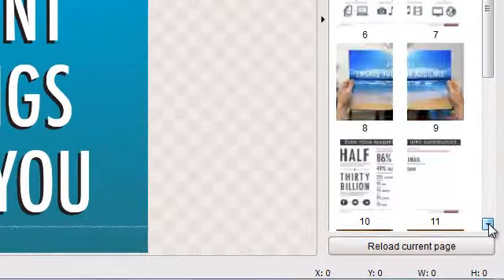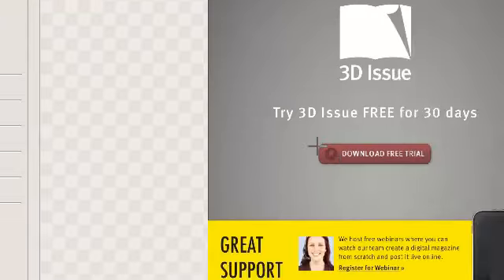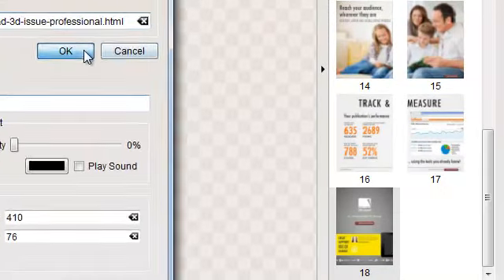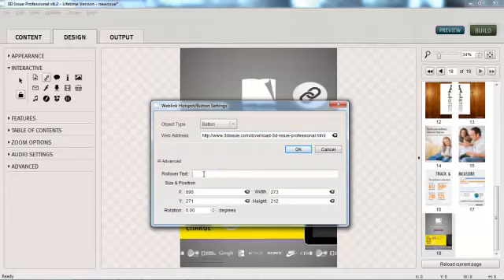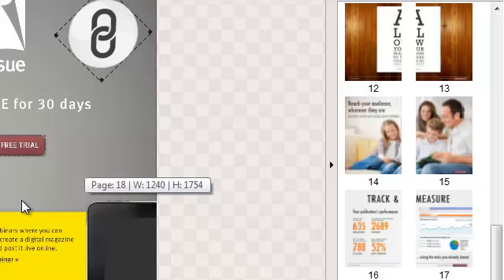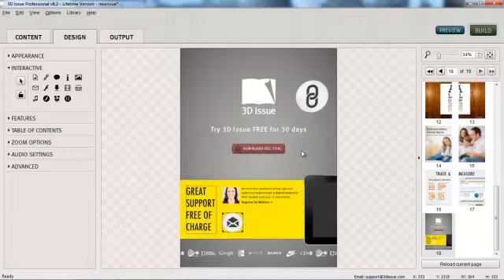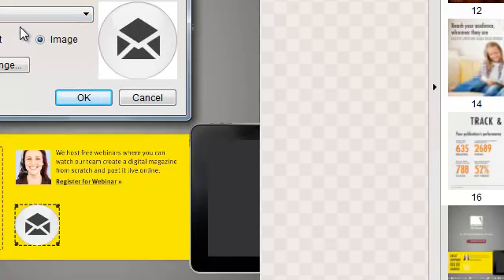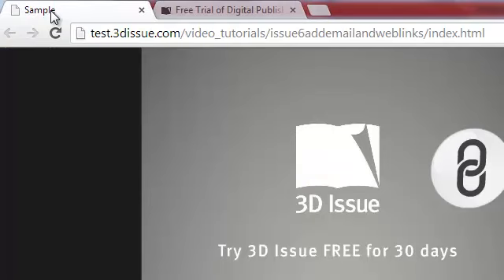Adding Links & E-Mail Addresses to Digital Editions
In this video tutorial we will show you how to apply web links and email links within your publication. Please note that when you bring your PDF document into the 3D Issue Software any email or web links become immediately active. You can add more as you wish in the software also.